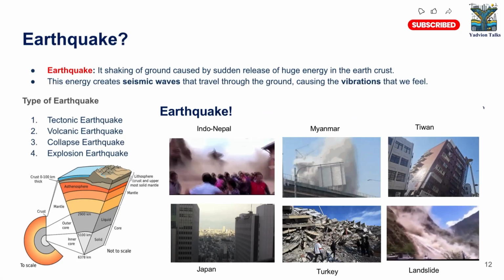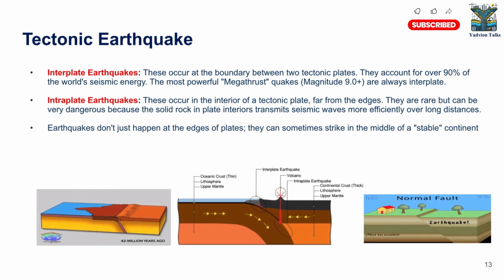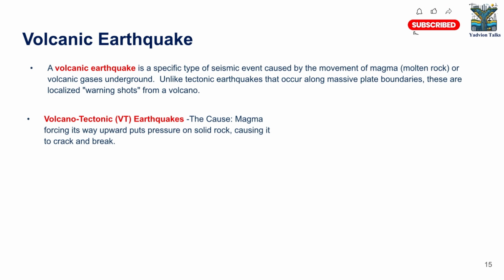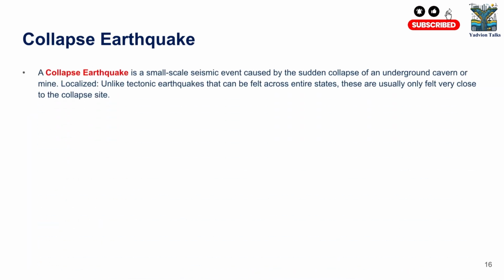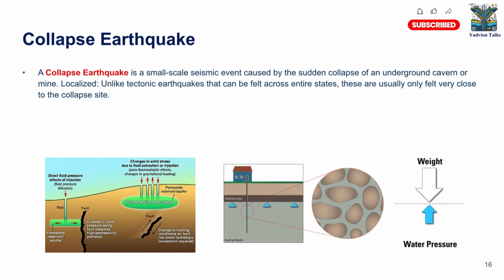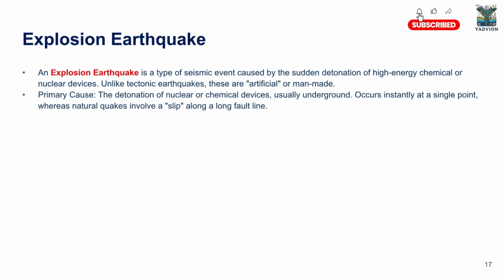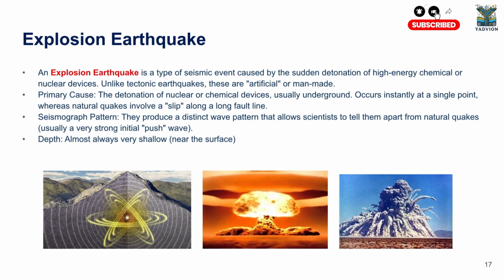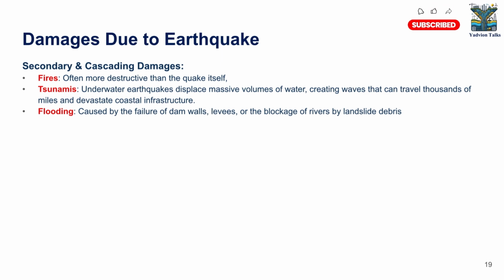Types of Earthquake | Tectonic | Volcanic | Collapse | Explosion | Damage | Effect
Earthquakes are sudden vibrations of the Earth caused by the release of energy within the Earth’s crust. In this video, we explain the different types of earthquakes based on their origin and causes, along with their damage and effects on structures and the environment.

🔹 Tectonic Earthquakes – Caused by movement of tectonic plates along faults; the most common and destructive type.
🔹 Volcanic Earthquakes – Occur due to magma movement beneath active volcanoes.
🔹 Collapse Earthquakes – Small earthquakes caused by the collapse of underground caves, mines, or tunnels.
🔹 Explosion Earthquakes – Result from nuclear tests, blasting, or large-scale explosions.

⚠️ Damage & Effects of Earthquakes
• Ground shaking and surface rupture
• Damage to buildings, bridges, roads, and dams
• Landslides and soil liquefaction
• Tsunamis in coastal regions
• Loss of life and economic impact

This video is useful for civil engineering students, geotechnical engineers, disaster management studies, and general awareness.

📌 Topics Covered:
Types of Earthquakes
Causes of Earthquakes
Effects of Earthquakes
Earthquake Damage
Basic Seismic Engineering Concepts